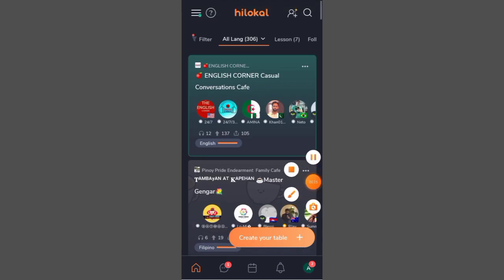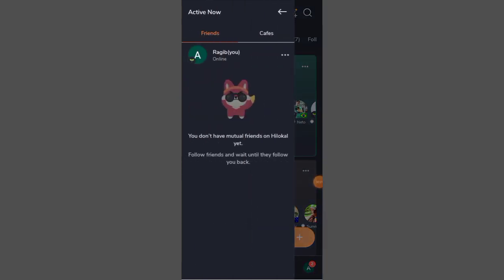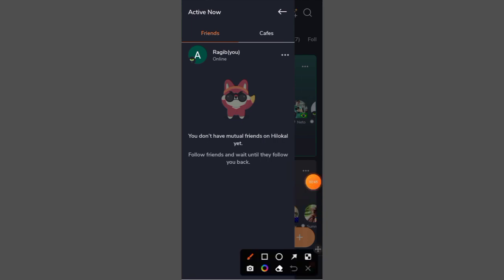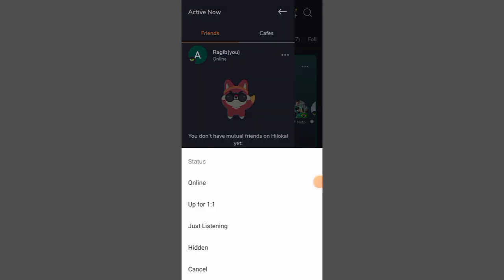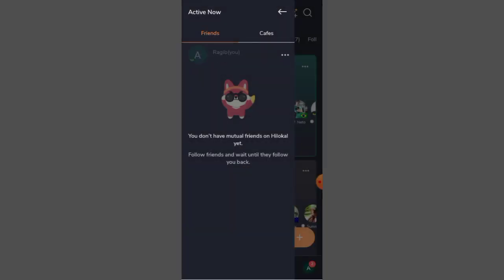How To Hide Online Status In Hilokal Languages Exchange App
Helpful Keywords to find this video:

hilokal,
hilokal app,
hilokal application,
hilokal review,
hilokal trainer,
hilokal page,
hilokal videos,
hilokal korean,
is hilokal free?,
hilokal account,
hilokal tutorial,